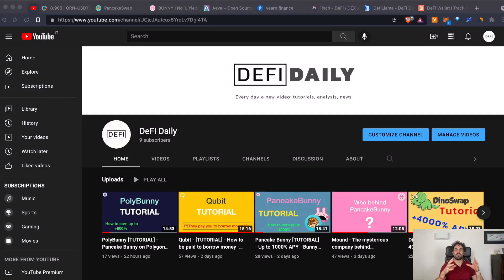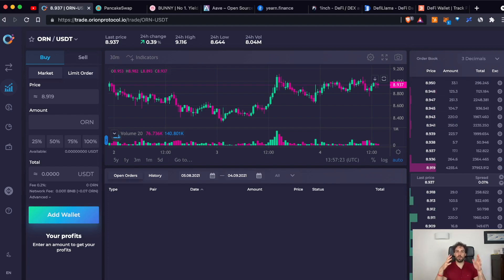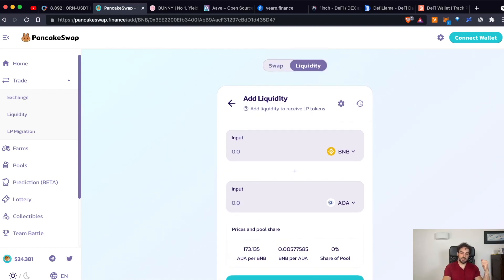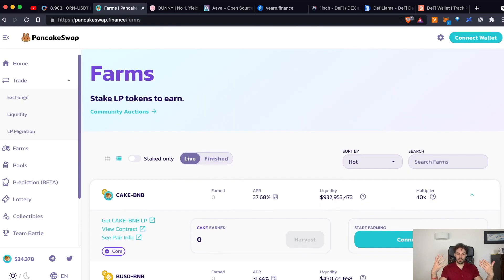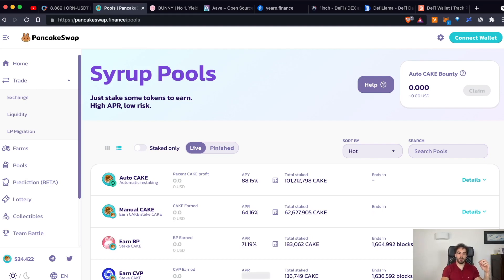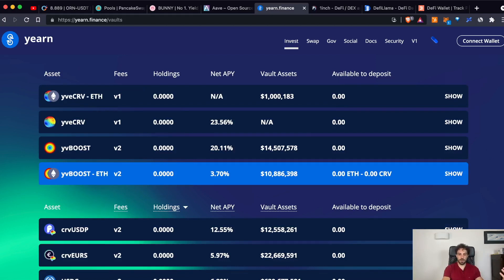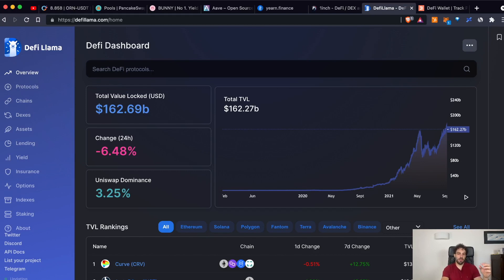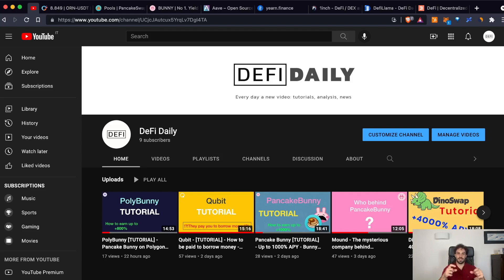4 strategies to earn passive incomes with DeFi + BONUS tool. Staking, yield farming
Defi is offering multiple ways to earn passive incomes, here is all the opportunities that you have: staking, yield farming, swapping, lending, borrowing. Pancakeswap, Aavee, Pancakebunny, Debank, Defillama